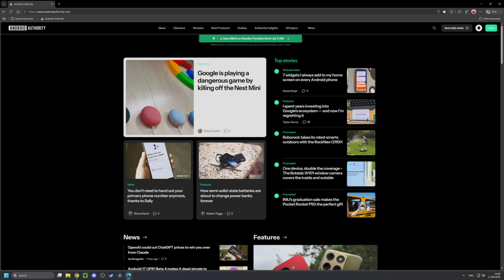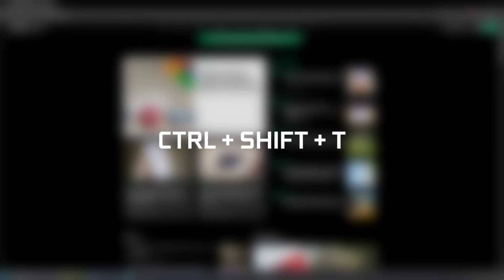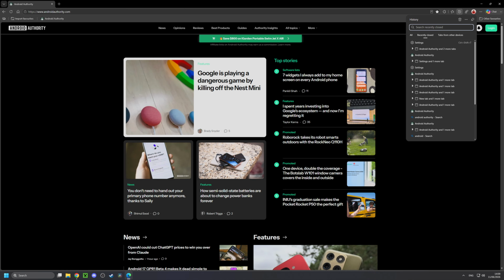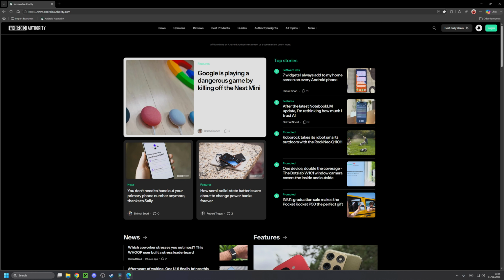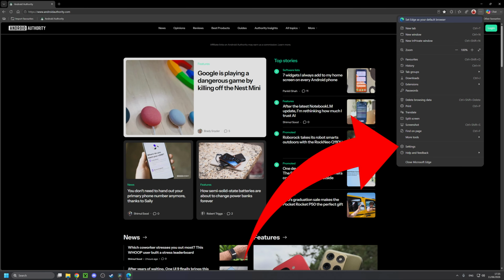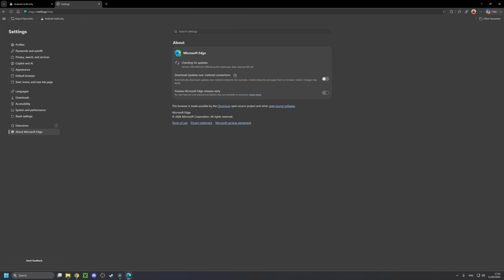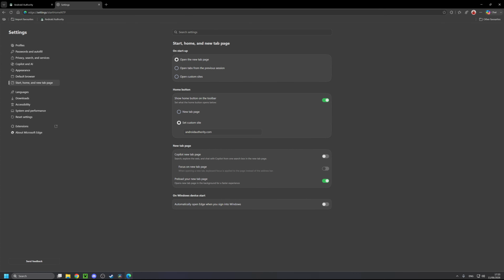How to Restore Closed Tabs in Microsoft Edge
Accidentally closed Microsoft Edge or lost a browsing session? Edge includes several ways to restore recently closed tabs and even reopen your entire previous session. This guide covers keyboard shortcuts, history-based recovery, and how to configure Edge to automatically reopen all tabs when you launch the browser.

📚 Chapters:
0:00 – Introduction
0:15 – Restore Tabs with a Keyboard Shortcut
0:23 – Reopen Closed Window or Tab
0:40 – Restore Tabs from History
1:26 – Automatically Reopen Previous Session

🧭 Ways to Restore Tabs in Microsoft Edge

⌨️ Method 1: Use the Keyboard Shortcut
1️⃣ Press "Ctrl + Shift + T"
2️⃣ Edge will restore your most recently closed window

🖱️ Method 2: Reopen a Closed Window
1️⃣ Right-click any tab at the top of Edge
2️⃣ Select "Reopen Closed Window"
➡️ If only one tab was closed, you may see "Reopen Closed Tab" instead

📜 Method 3: Restore Tabs from History
1️⃣ Click the (...) →  "History" → "Recently Closed"
2️⃣ Select the tabs or window you want to restore

⚙️ Method 4: Automatically Restore Tabs on Startup
1️⃣ Click the (...) → "Settings" → "Start, Home, and New Tabs Page"
2️⃣ Find "On Startup" section →  Enable "Open tabs from the previous session"
3️⃣ Edge will automatically reopen your tabs

💬 Do you prefer restoring tabs manually or having Edge reopen your previous session automatically?